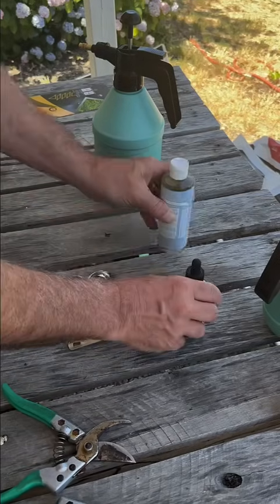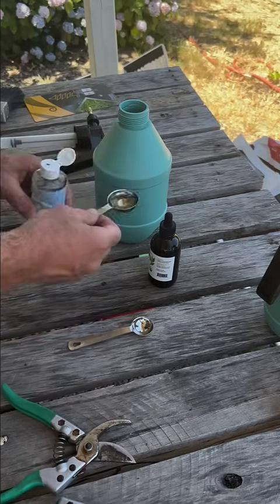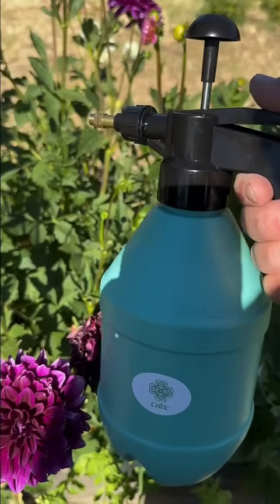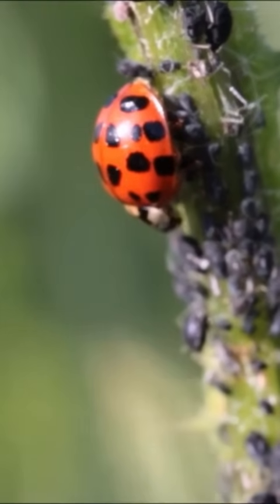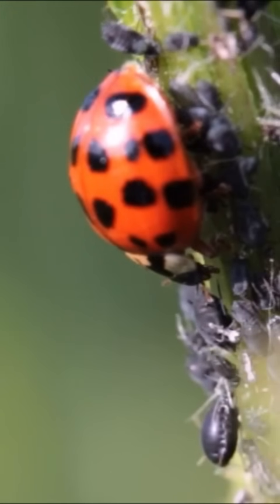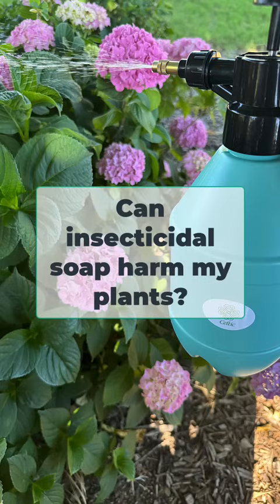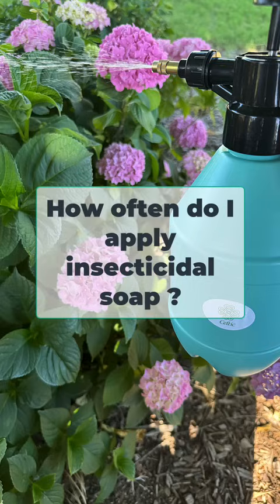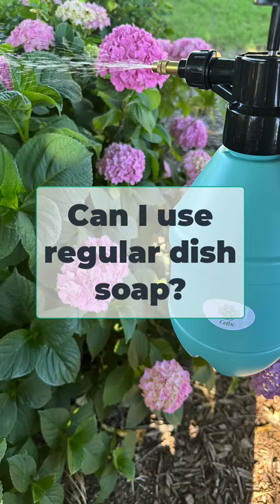DIY Insecticidal Soap: Save Your Garden & Money with This Easy Recipe!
🌿 Discover the ultimate DIY insecticidal soap recipe that will save your garden and your wallet! In this video, we reveal a powerful, all-natural solution to keep pests like aphids, mealybugs, spider mites, and whiteflies at bay. No more expensive store-bought products—learn how to make your own insecticidal soap with simple ingredients you already have at home.

🔍 What You'll Learn:

How insecticidal soap works to protect your plants
Step-by-step instructions for making your own insecticidal soap
Tips for using it effectively in your garden
FAQs to ensure you get the best results
💰 Cost Comparison: DIY vs. Store-Bought
You'll be amazed at how much money you can save by making your own insecticidal soap!

📌 Timestamps:
00:00 - Introduction
00:45 - Why Use Insecticidal Soap?
02:10 - DIY Recipe Ingredients
03:05 - How to Make Insecticidal Soap
04:30 - How to Apply Insecticidal Soap
06:00 - Cost Comparison
07:00 - FAQs